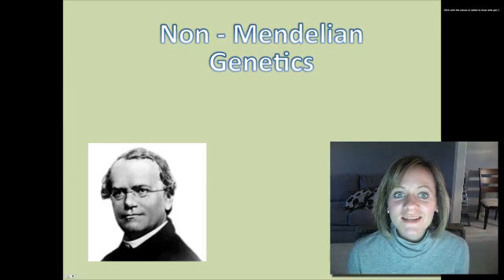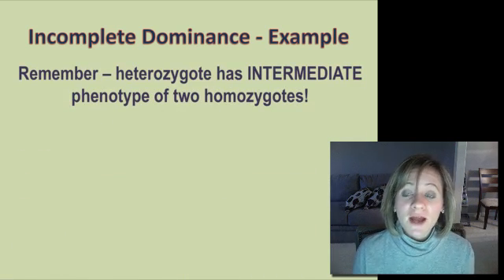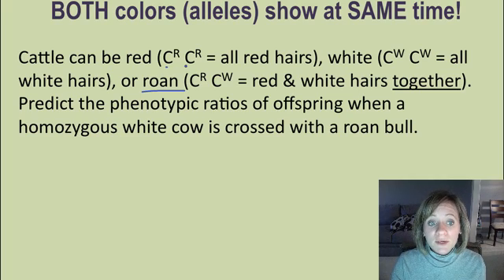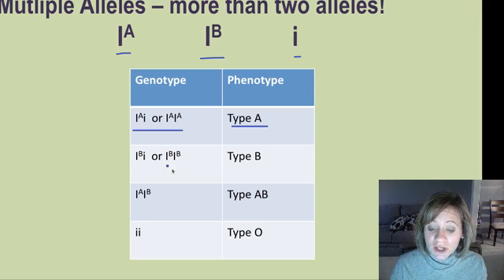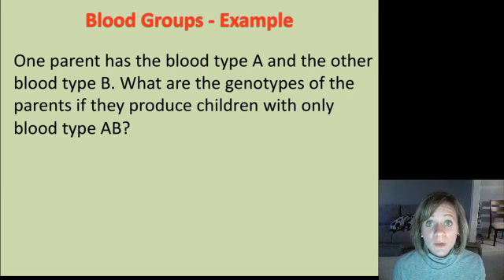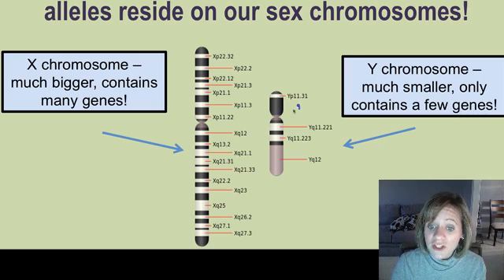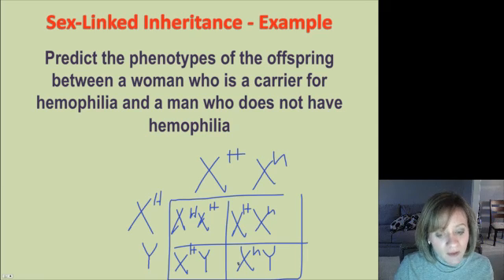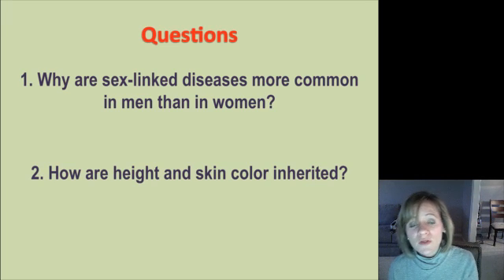Non-Mendelian Genetics.screenflow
Non-Mendelian Genetics